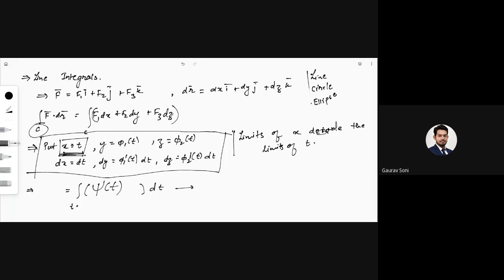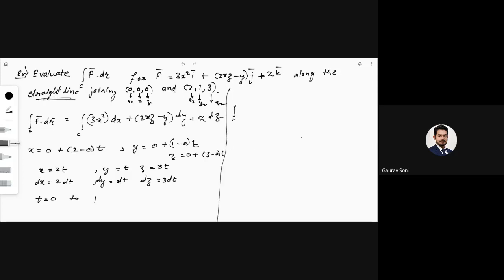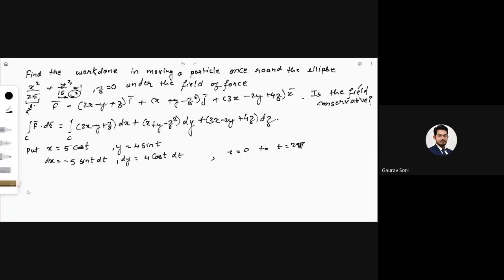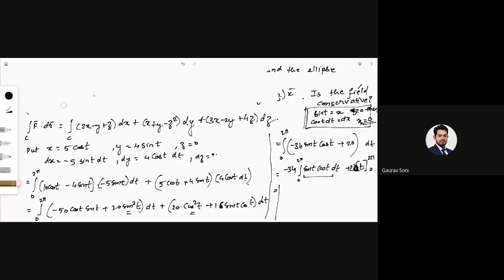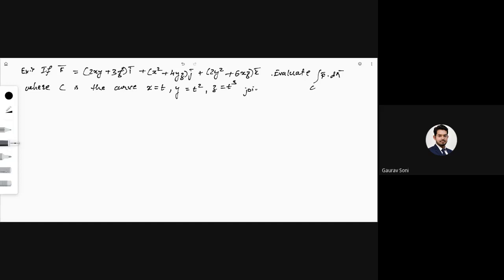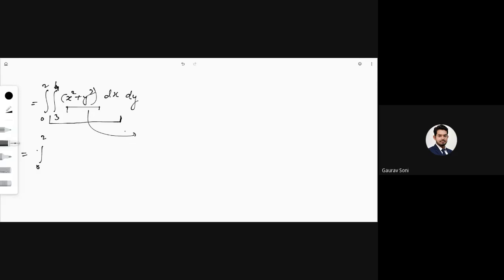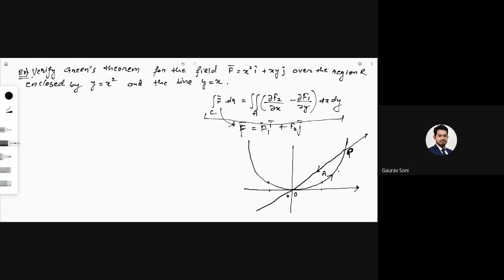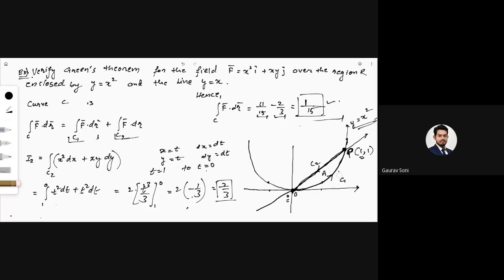Vector Integration Lecture II